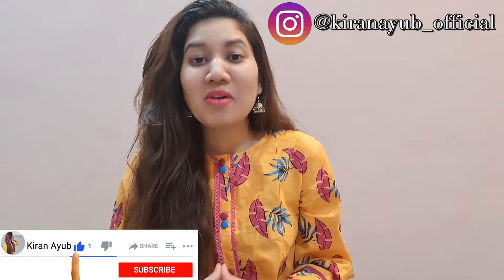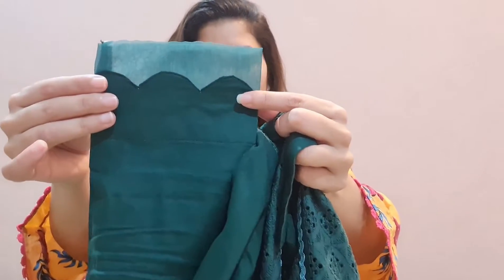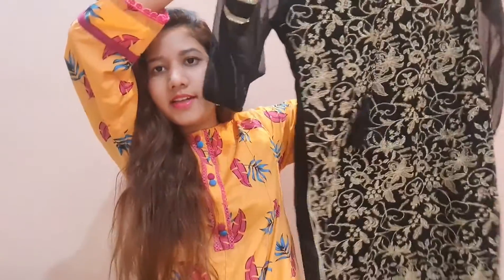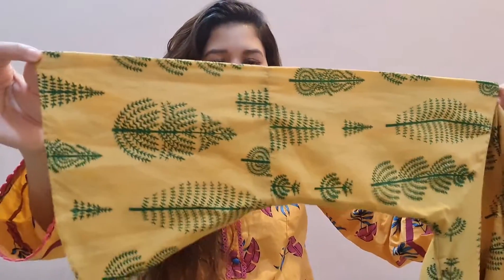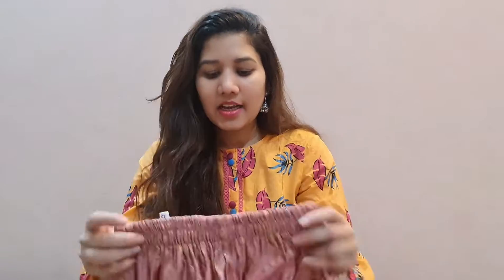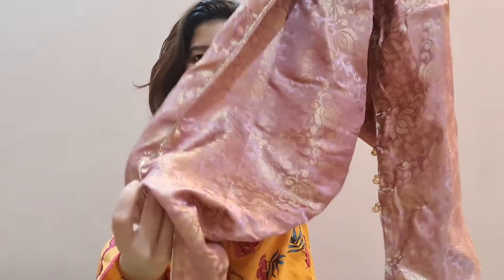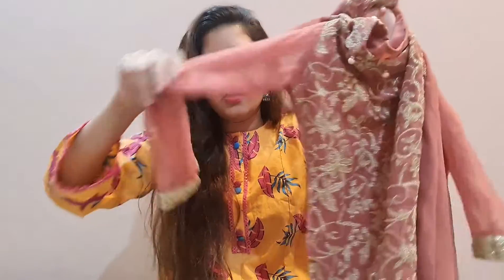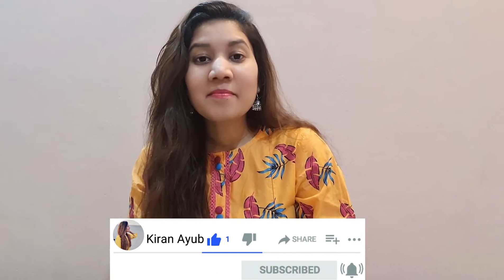Mannat Clothing Haul | Mannat Clothing Review | Kiran Ayub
Hi everyone I'm back with another shopping haul video.